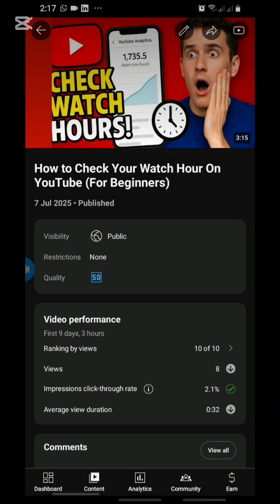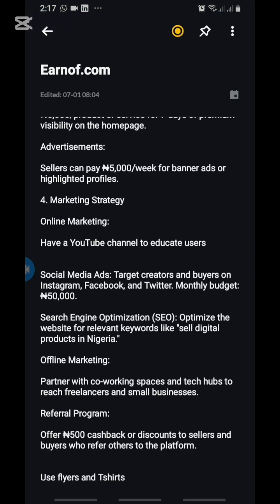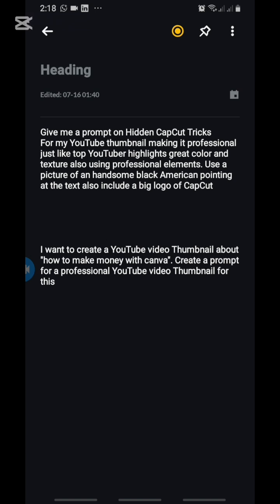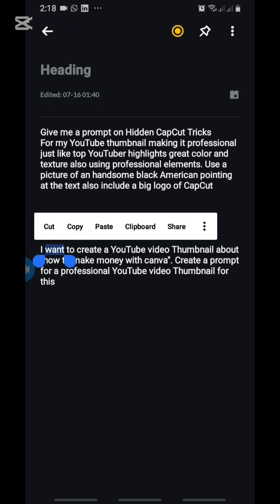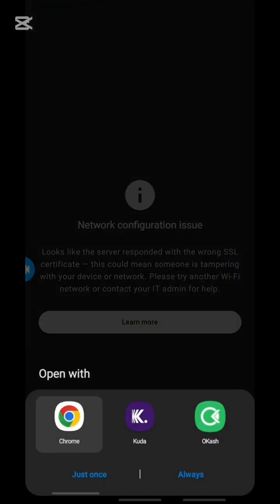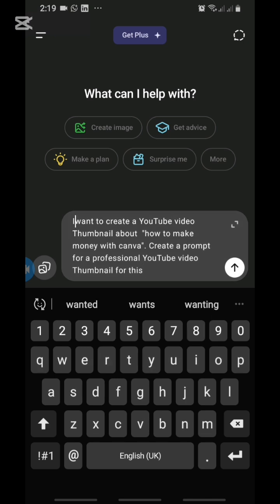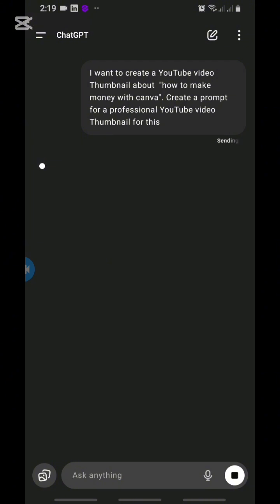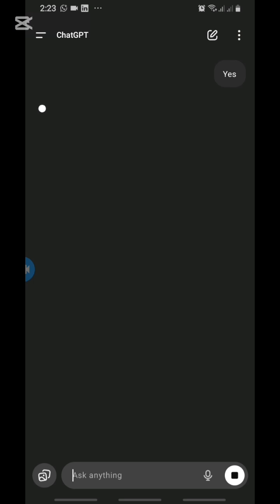FORGET CANVA | This FREE AI Tool Makes Professional YouTube Thumbnails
Are you tired of spending hours on Canva trying to create the perfect YouTube thumbnail?

In this video, I reveal a 100% FREE AI tool that lets you design eye-catching, professional thumbnails in minutes – no design skills needed!

Let me know if you'd like a short version for TikTok, IG, or WhatsApp too!